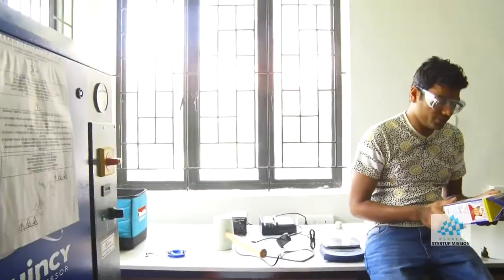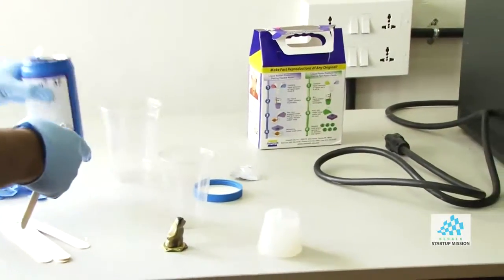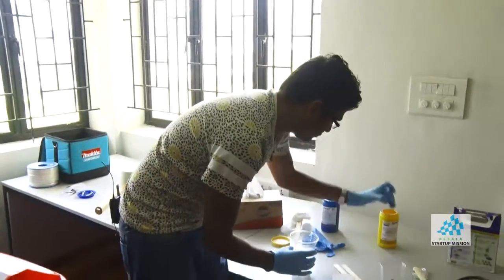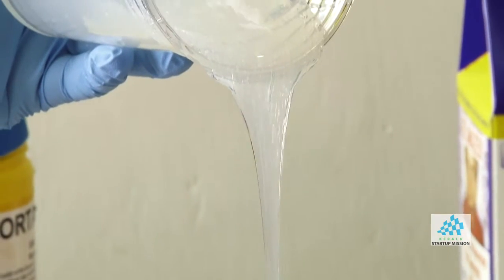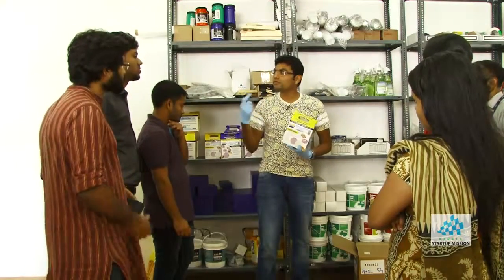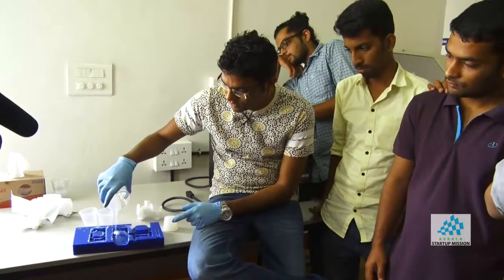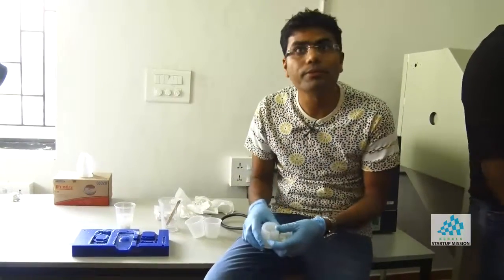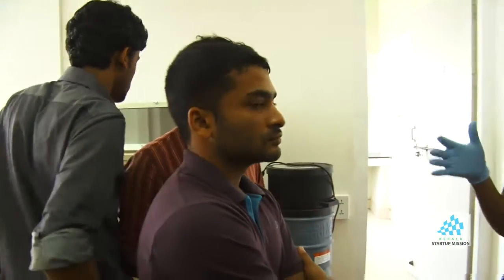Molding and Casting Part 2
Fablab Training by Mr Prashant Patil, Center for Bits and Atoms, Massachusetts Institute of Technology, Boston, USA.
Venue: Fablab Trivandrum (Technopark)